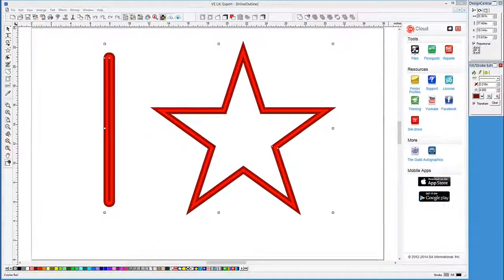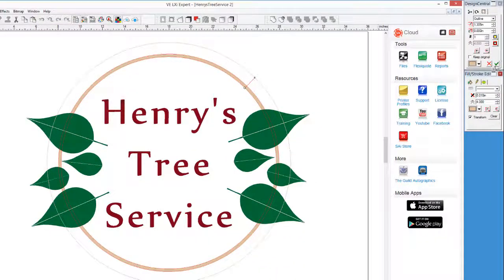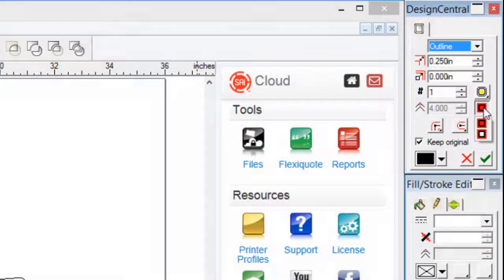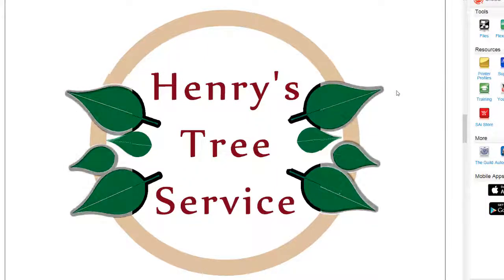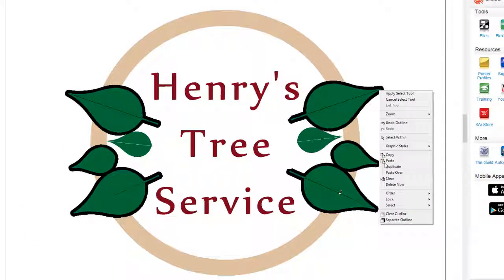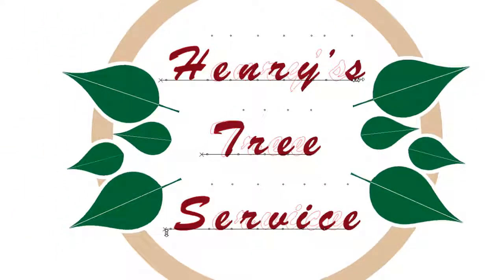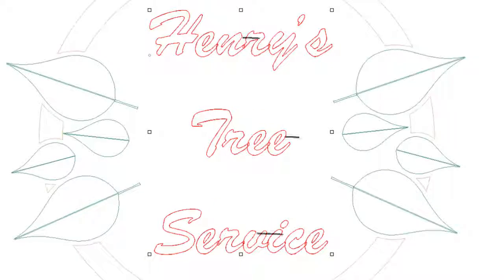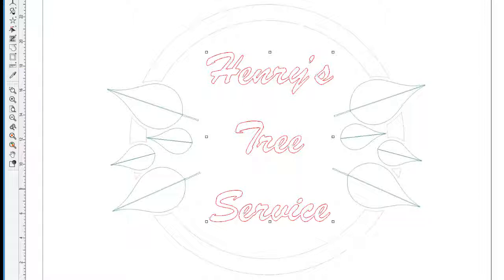LXi Sign Making Software - Lesson 6 Part 2 of 2